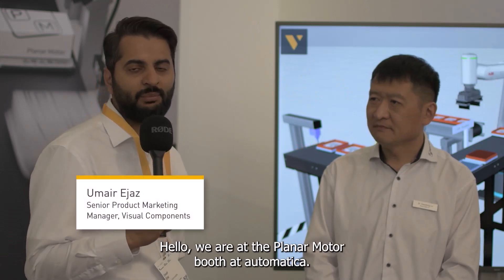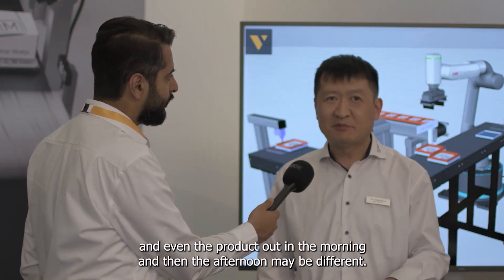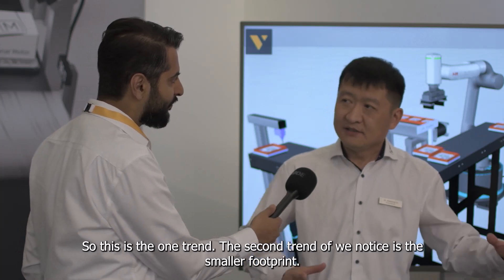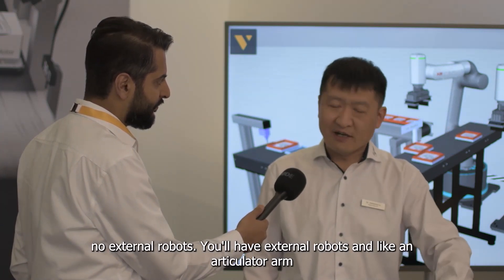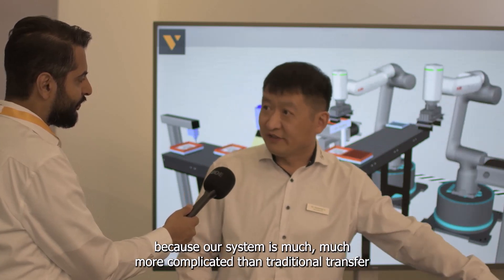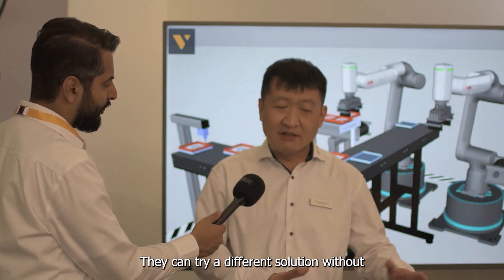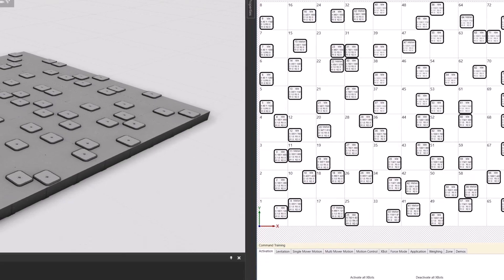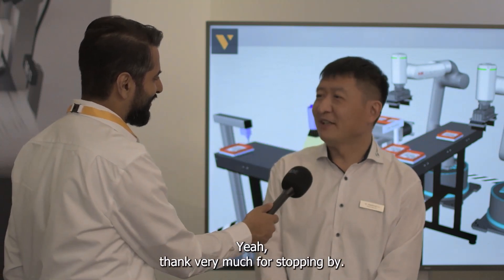Simulating Success: A Conversation with Dr. Xiaodong Lu, President of Planar Motor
In this interview taken during Automatica 2023, we talk to Dr. Lu, President of Planar Motor, discussing his views on trends in robotics, how Planar Motor has responded to these trends, the creation of the Planar Motor add-on for Visual Components, and how their customers have benefited from using simulation.

Check out this add-on developed by Planar Motor for simulating their planar systems using Visual Components. This add-on is available for free on our forum

to learn more about their products.